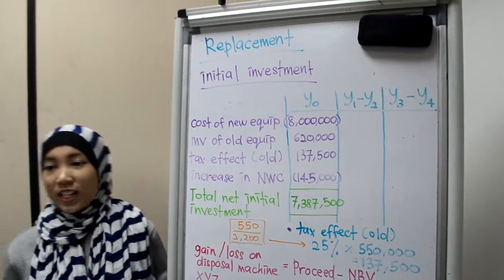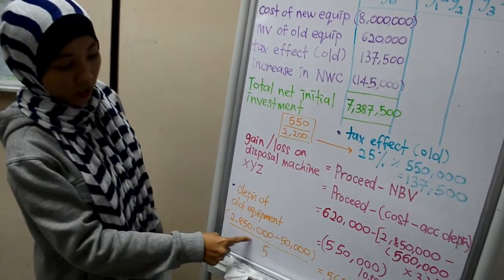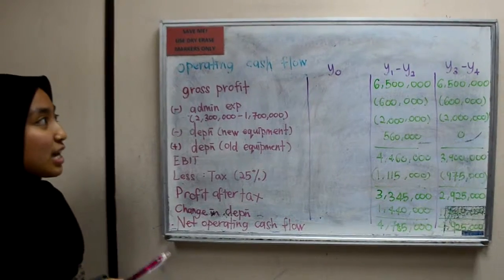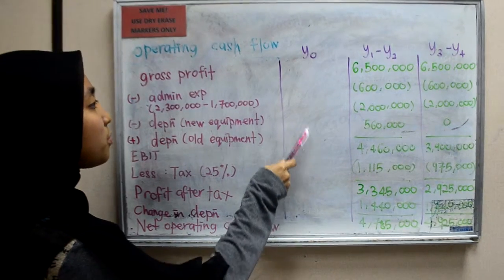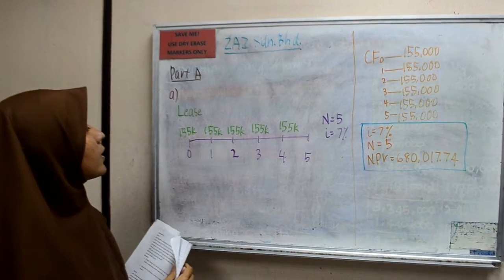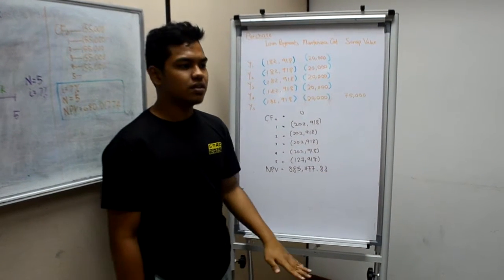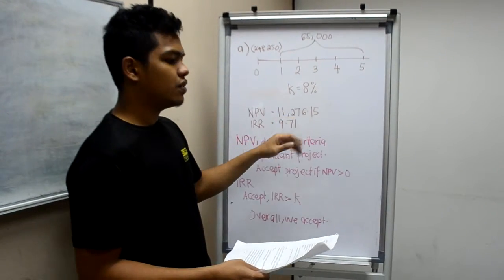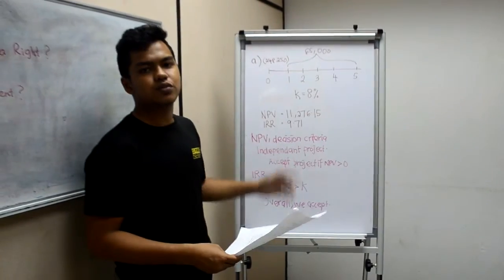Business Finance ACC 2521 - Sem 1 17/18 Group 2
Task 2
Chapter 6 - Cash Flow Estimation
Chapter 7 - Capital Budgeting Technique

Afif, Aiman, Syazwina, Ungku, Fatimah